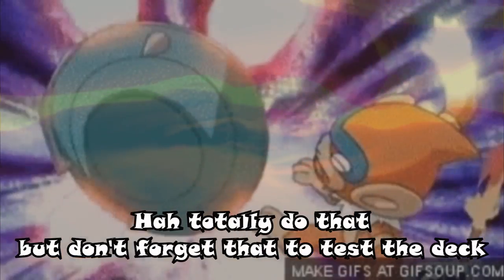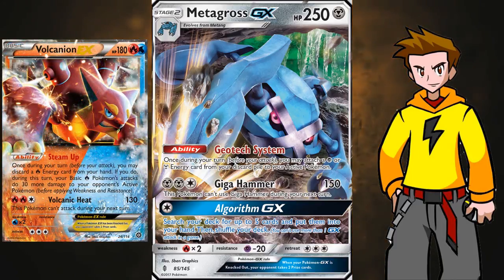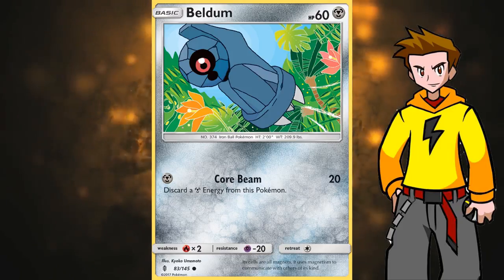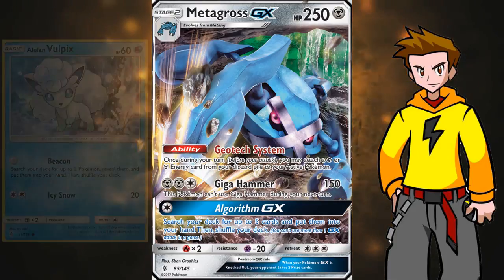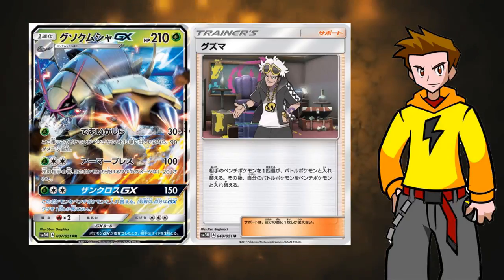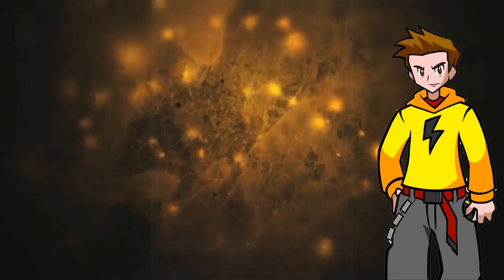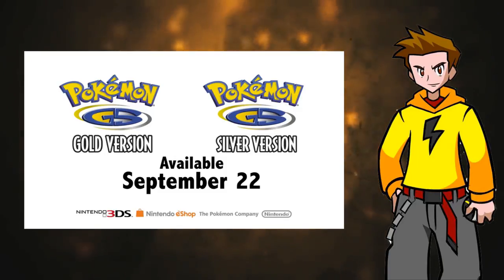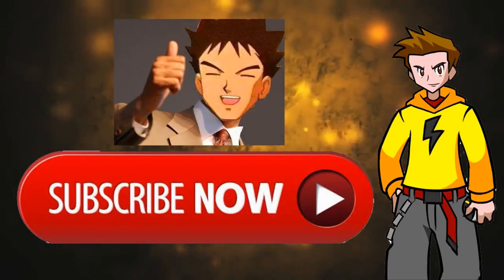Episode 123 - Metagross GX Deck Analysis! - Pokemon TCG + DECKLIST!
Sup YouTube!

Today it’s Wednesday which means time for another Pokemon Rap song together with a great deck analysis. I have a great one for you in this episode and that is Metagross GX.

This deck took last Regionals in Madison by storm. Just because it really has a ton of great match ups. With a huge amount of HP, the added support from the GX move and a move to one shot Pokemon in combination with Dhelmise/Choice Band we really have a great deck here.

Find out everything about the deck in this video as well as some great Poké-news too!
We talk about some new cards from the burning shadows set as well as looking at Pokemon Gold/Silver reveals for the Nintendo e-Shop.
Also Pokemon Ultra Sun and Ultra Moon have been announced and Pokken Tournament DX too. So this an action packed episode you won’t wanna miss.

Be sure to destroy the like button if you enjoyed the video and let me know what you think of the rap, deck or maybe the new Pokemon games in the comment section bellow and also subscribe for more great Pokemon TCG content.

Metagross GX Deck List

#Pokémon - 15

* 4 Beldum GRI 83
* 3 Metang GRI 84
* 4 Metagross-GX GRI 85
* 1 Dhelmise GRI 59
* 2 Tapu Lele-GX GRI 60
* 1 Alolan Vulpix GRI 21

* 1 Skyla BCR 134
* 1 Rescue Stretcher GRI 130
* 1 Hex Maniac AOR 75
* 3 Choice Band GRI 121
* 4 Rare Candy SUM 129
* 1 Olympia GEN 66
* 2 Lysandre AOR 78
* 4 Professor Sycamore BKP 107
* 1 Brigette BKT 134
* 2 Field Blower GRI 125
* 4 Ultra Ball SUM 135
* 3 N FAC 105
* 4 VS Seeker PHF 109
* 1 Professor Kukui SUM 128
* 3 Max Potion GRI 128

#Energy - 10

* 8 Metal Energy  8
* 2 Psychic Energy  5